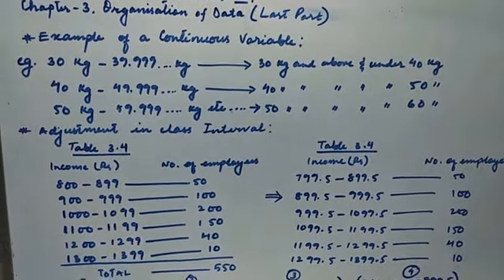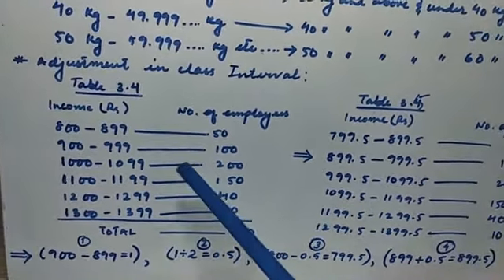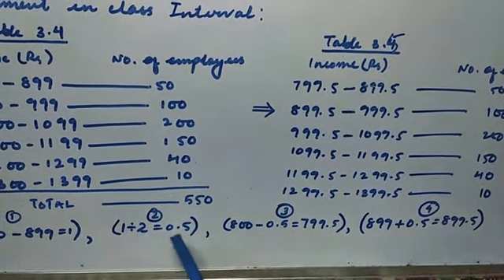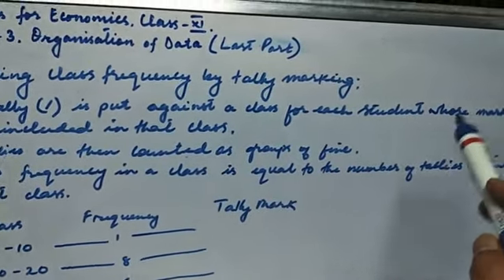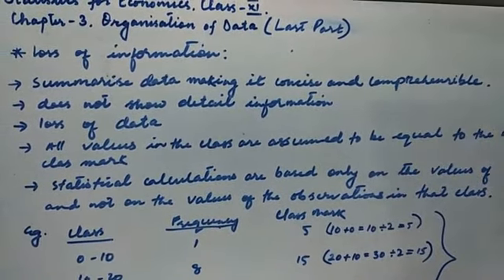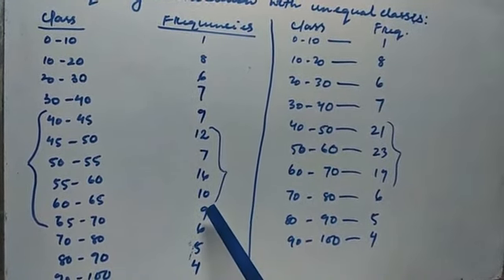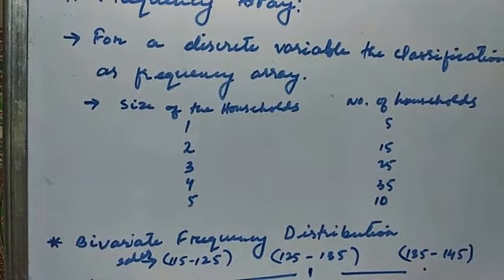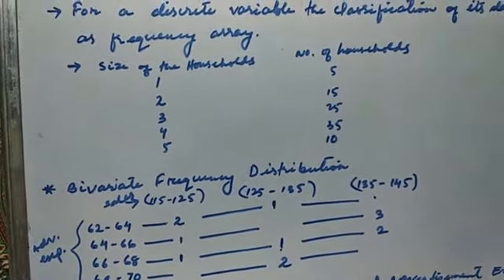Economics Class-XI Statistics for Economics Chapter-3 (Last Part) Organisation of Data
Statistics for Economics Chapter-3: Organisation of Data; Variables Frequency Distribution.